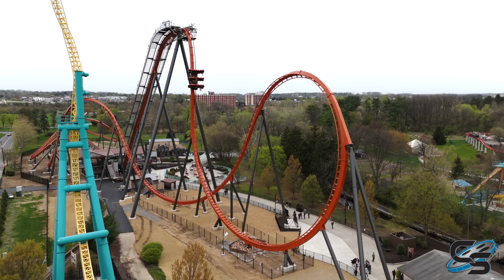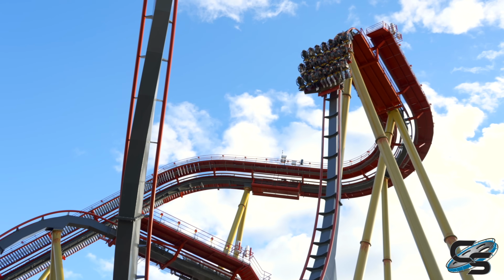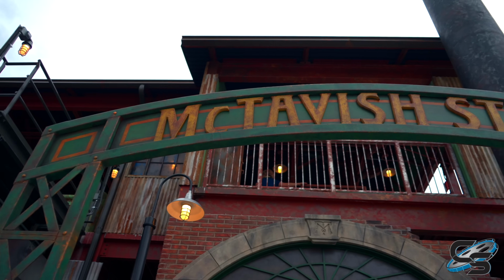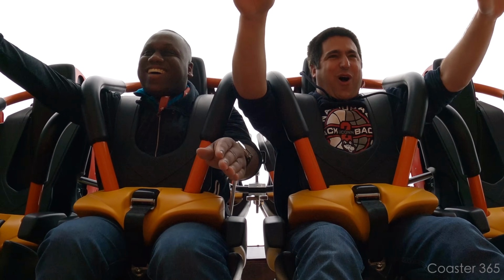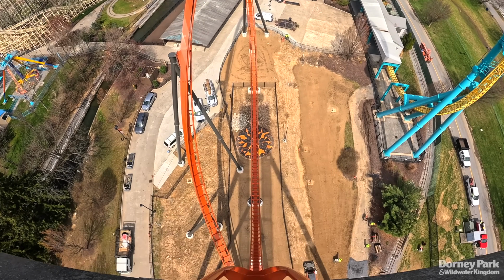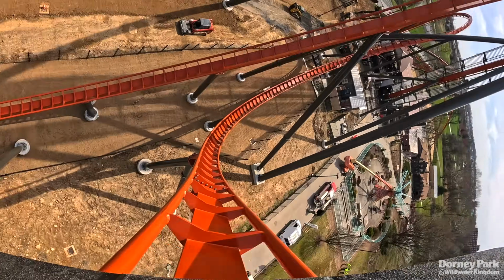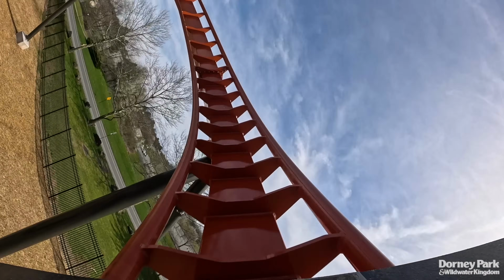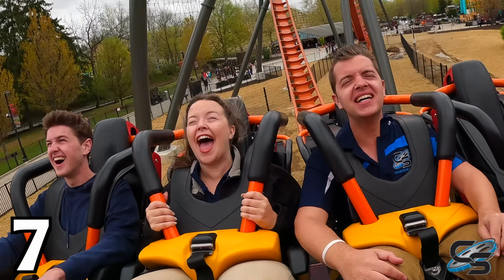Iron Menace Review | Dorney Park's Beyond Vertical Dive Coaster from B&M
The first new coaster to open at Dorney Park in 19 years is a brand new dive coaster from Swiss manufacturer B&M. The ride sends riders over a 95 degree drop and into 4 different inversions. It's the headlining attraction of the new Steel Yard in the back of the park! Let's dive into the details of this attraction and its pro's and con's!